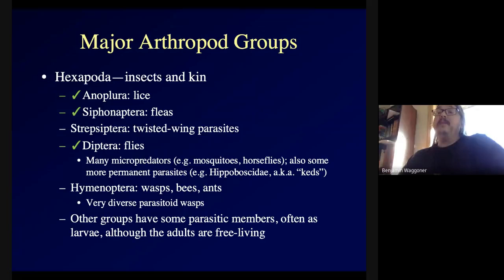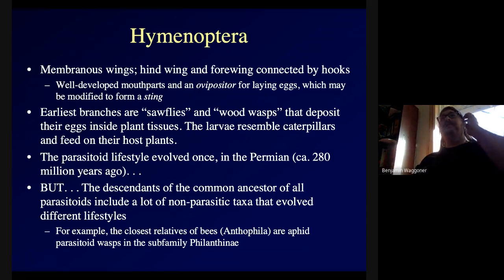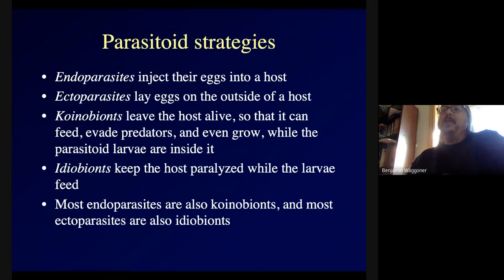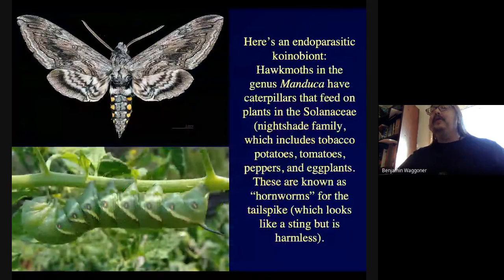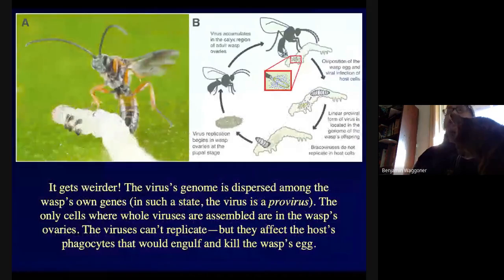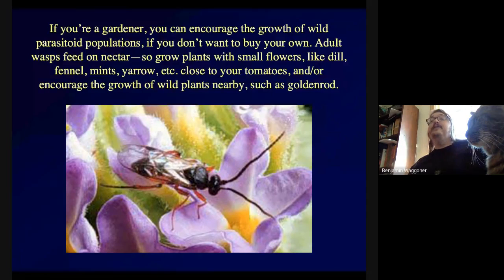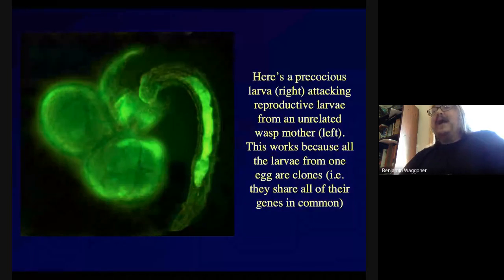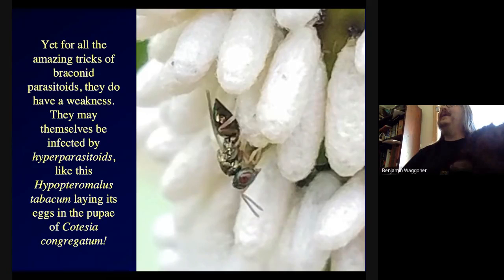BIOL 4461, Lecture 14a, 11/16/2020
Parasitoid wasps!